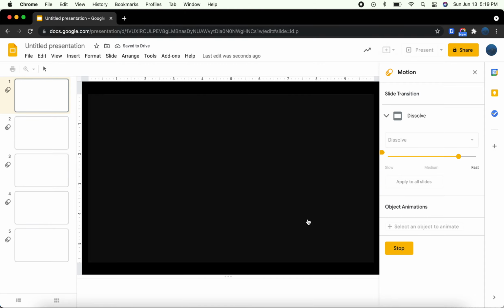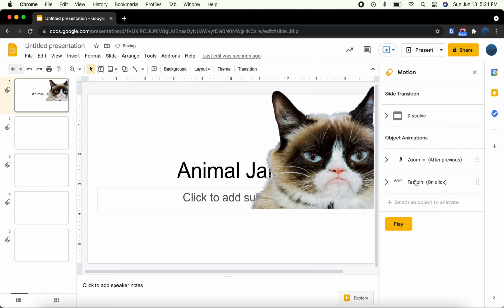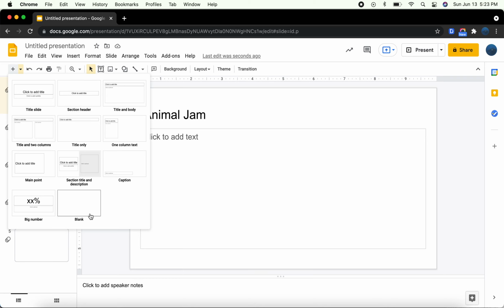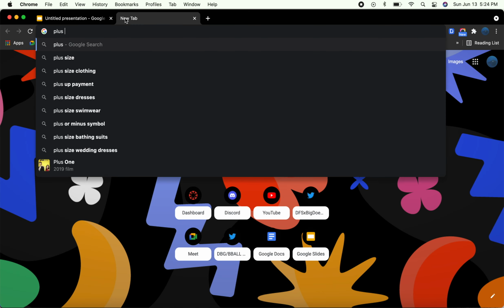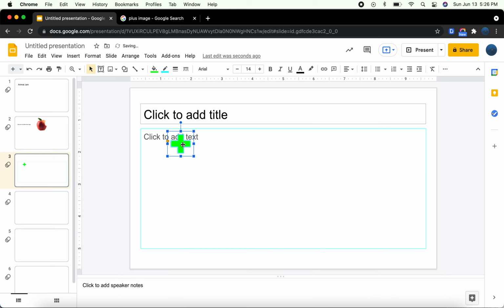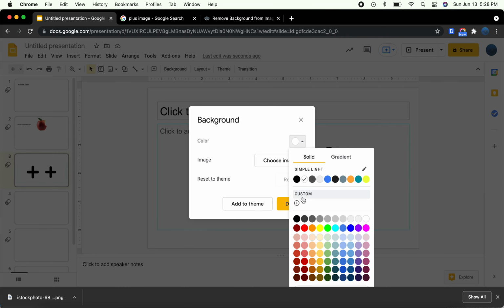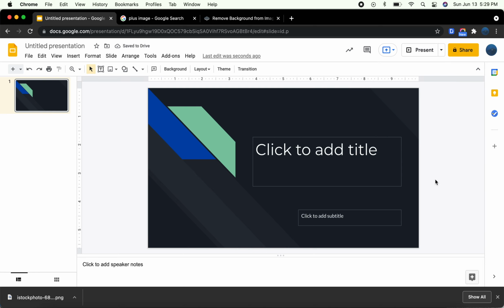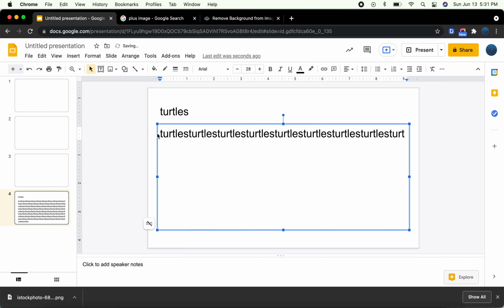Google Slides Tips and Tricks to Impress Your Audience!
I help you with some Google Slides tips and tricks to impress people. Let’s get 15 likes. I know we can do it!